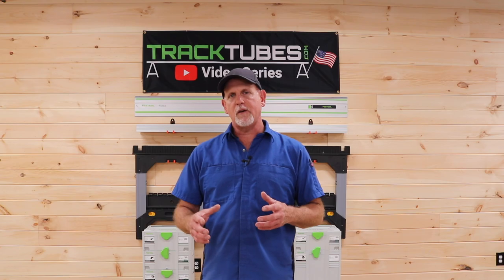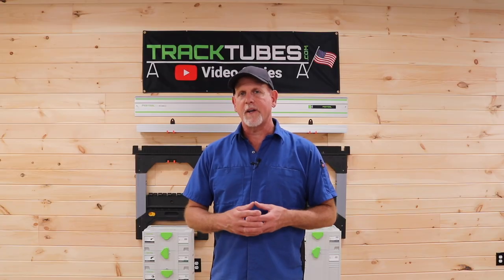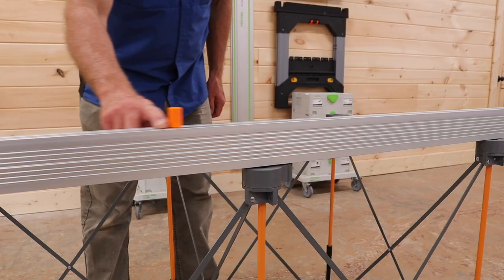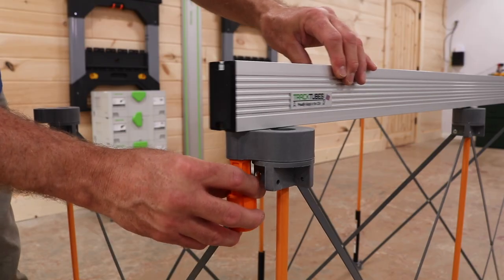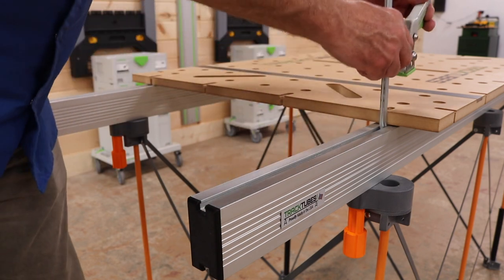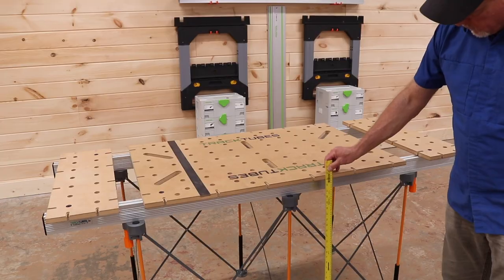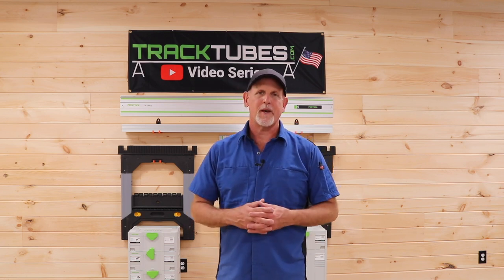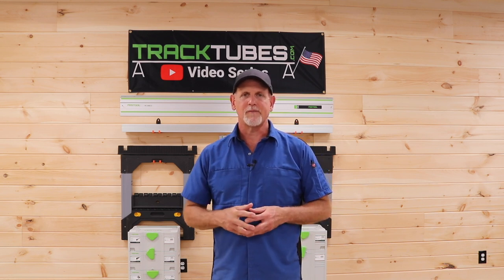BORA Centipede Improved with TrackTubes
With its unique design the Bora Centipede is a pretty good solution for creating a portable workbench.  It is lightweight, compact, and deploys quickly.  Perfect for most DIY projects, woodworkers, or folks working construction projects in the field.

Using the Bora Centipede in conjunction with TrackTubes makes it even better by adding rigidity to the workbench and raising the surface to a more comfortable work height.  The TrackTubes Centipede Knob Kit allows for an easy connection between the Bora Centipede and TrackTubes.  Once connected, you can easily attach a top like the Festool MFT style work surface using TrackDogs, Track Clamps, or 1/4-20 hex bolts and nuts.